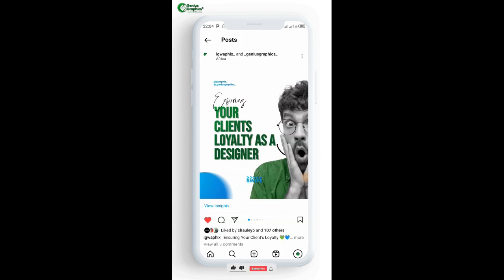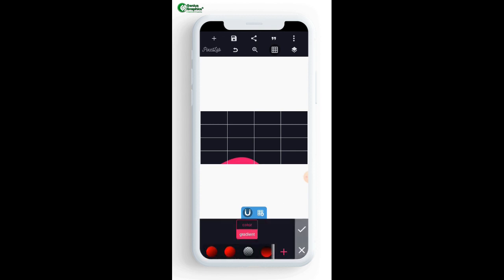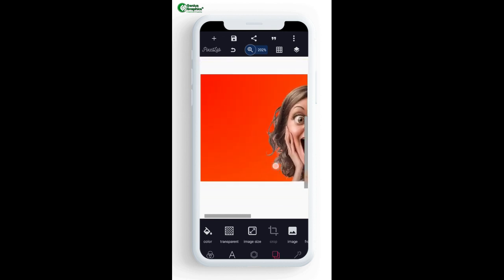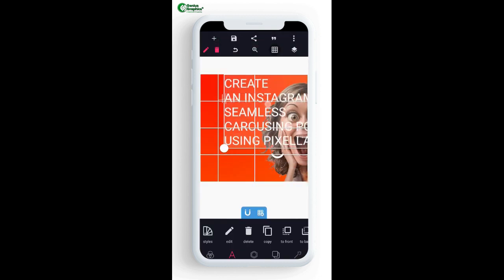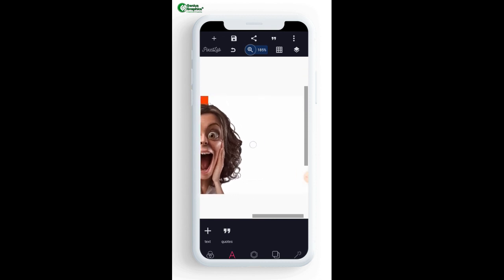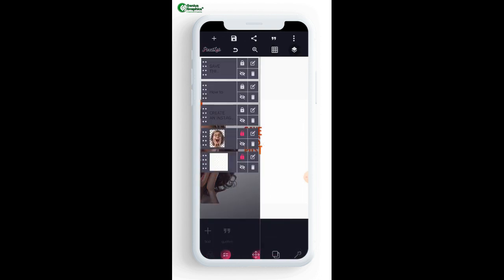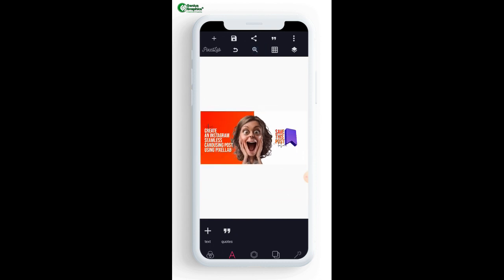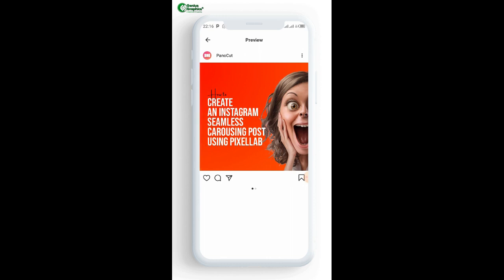How To Easily Create A Seamless Instagram Carousel On Pixellab